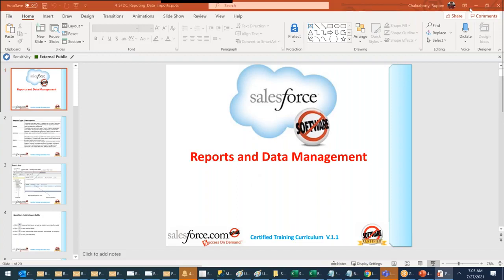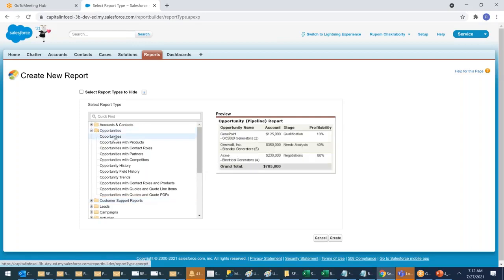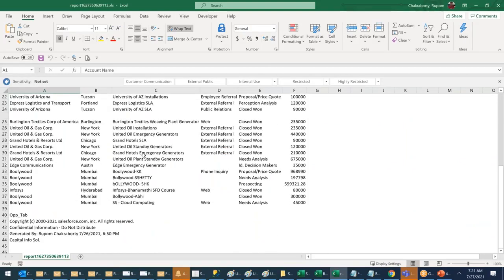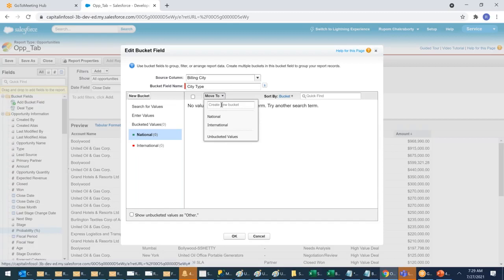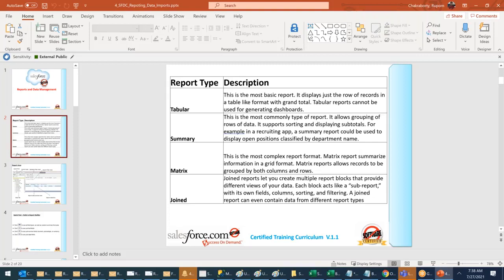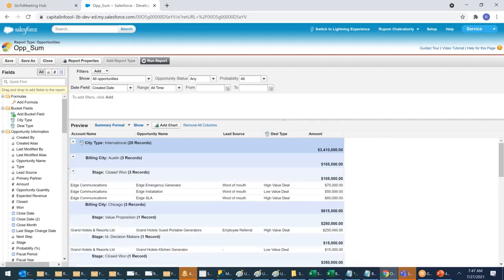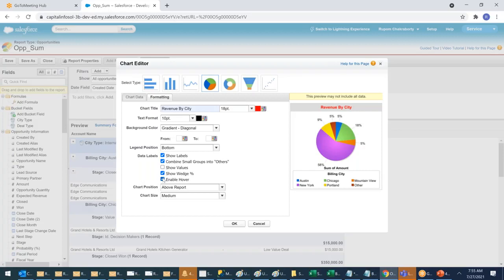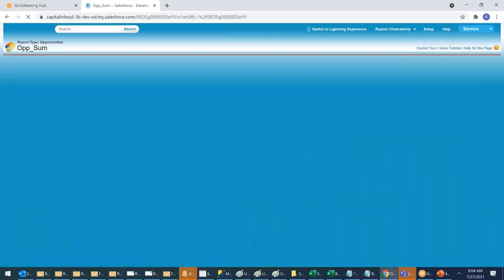23 Report Tab Sum